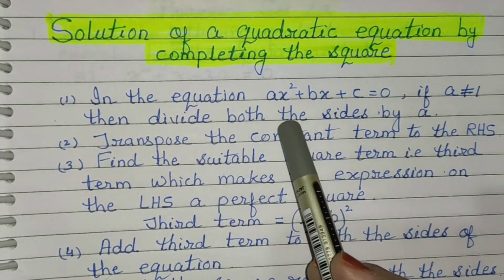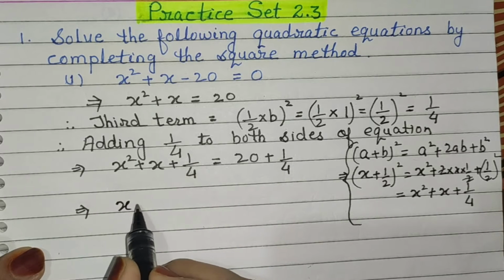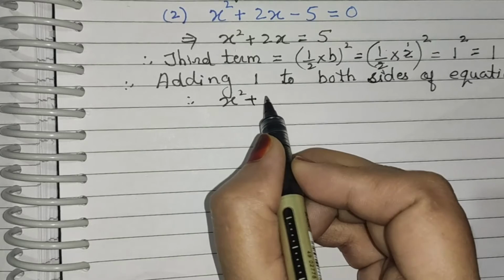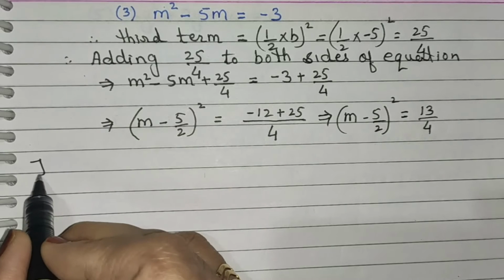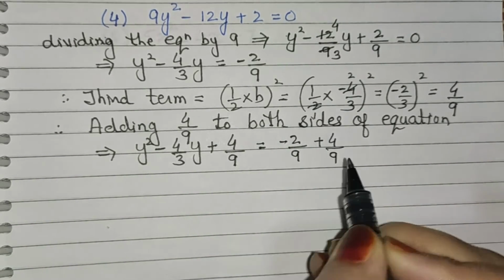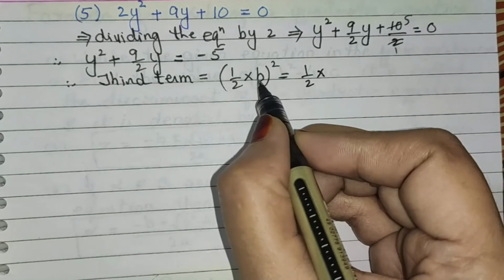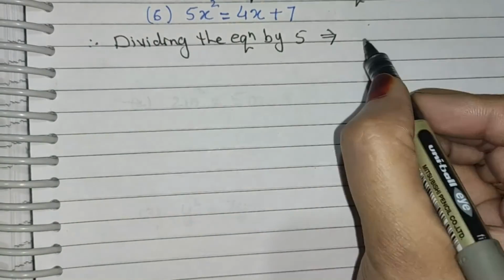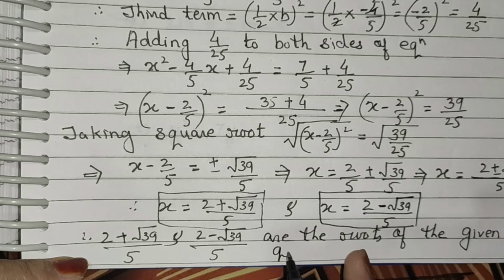QUADRATIC EQUATIONS || PRACTICE SET 2.3 || CLASS X || STATE BOARD || ENGLISH MEDIUM